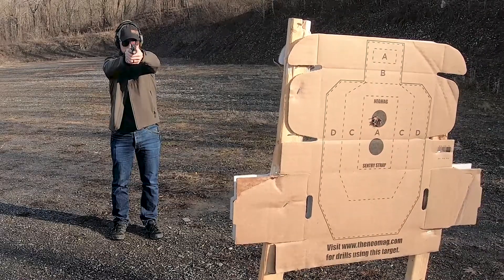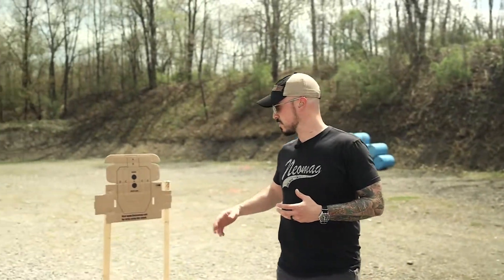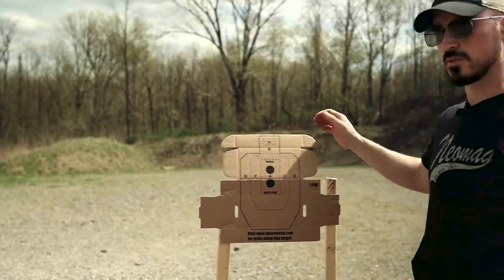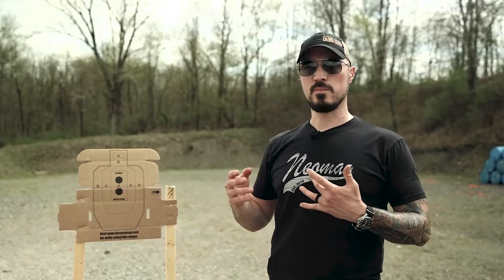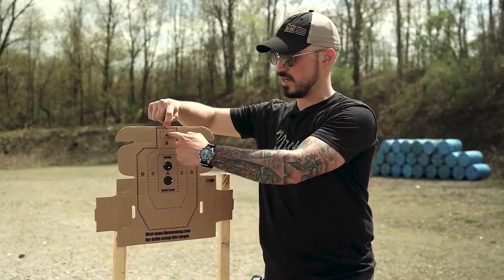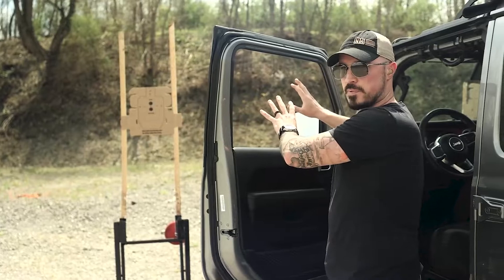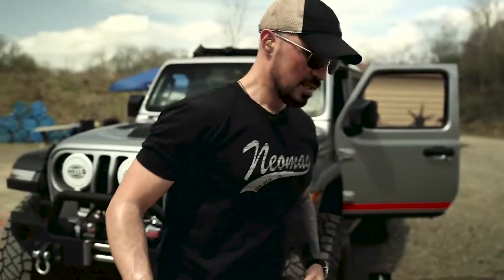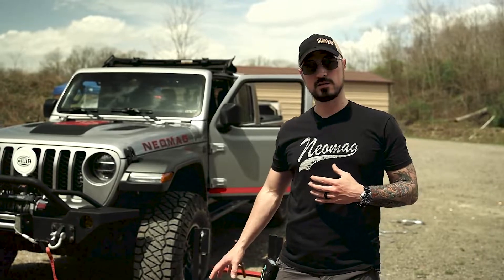3 things firearm carriers MUST train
I see a lot of confusion from commenters on social media when I post video of shooting and training.  They can't understand the point of standing still and shooting a target, or running around a vehicle and shooting.  My goal is to give a little perspective to those who watch training videos and leave some ridiculous comments out of ignorance.

Want to see more about the products used in this video?